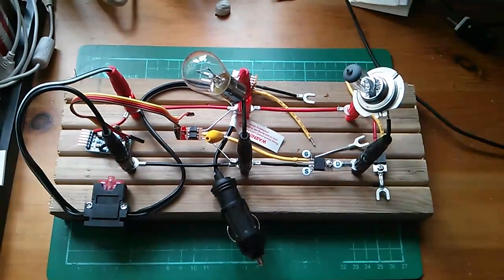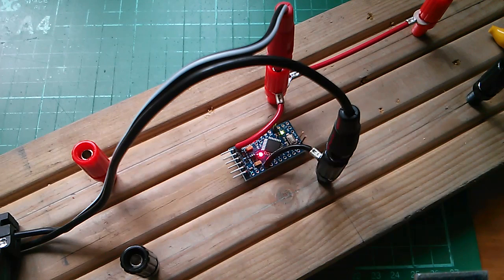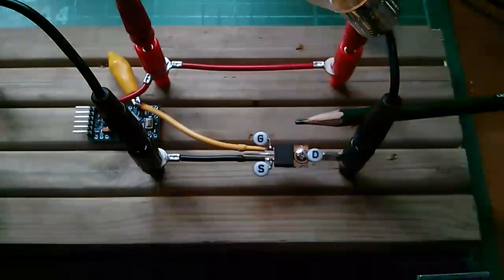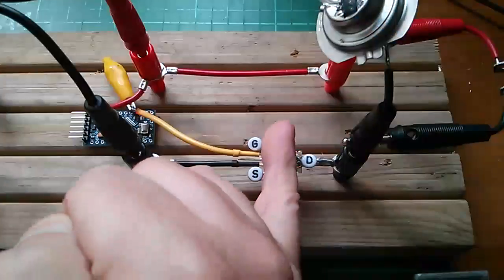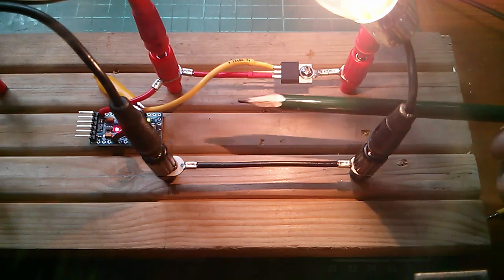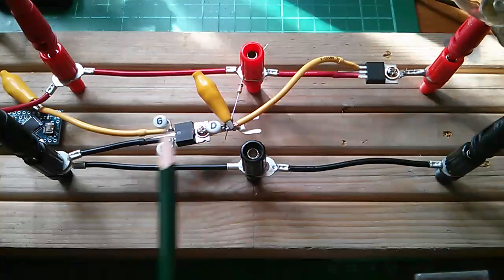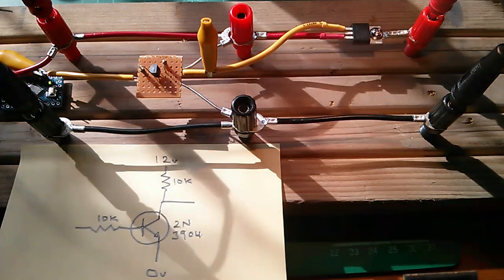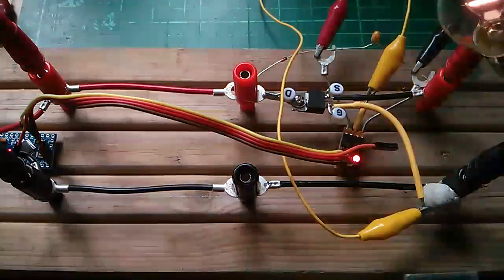Practical MOSFET Tutorial #5 - Microcontroller Interfacing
For this tutorial to be truly practical, we need to interface the MOSFET to a microcontroller. Here, soultions are provided for N channel low side, P channel high side and N channel high side configurations.